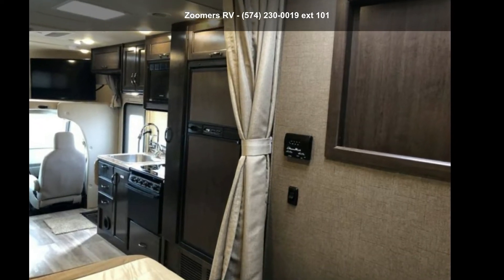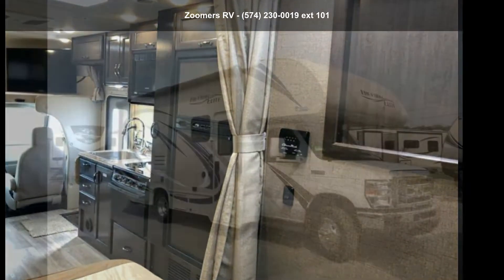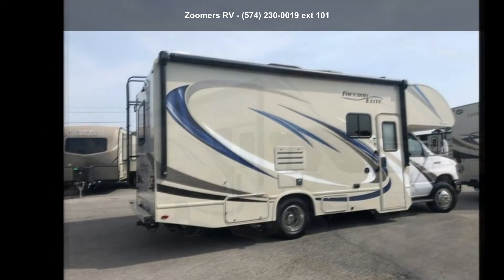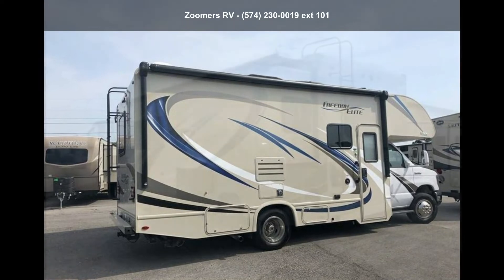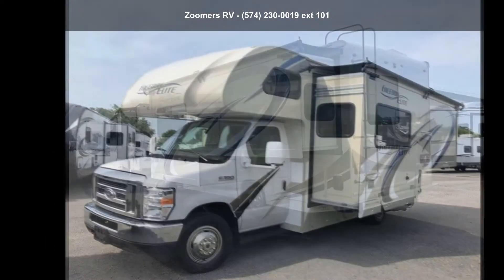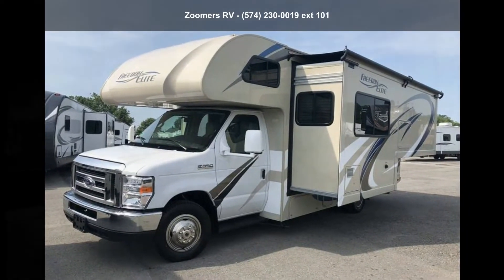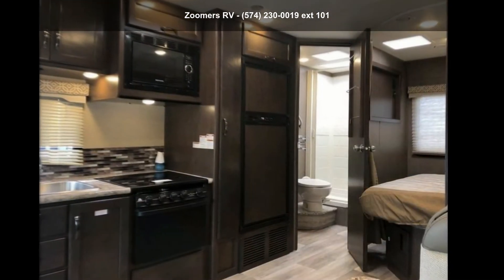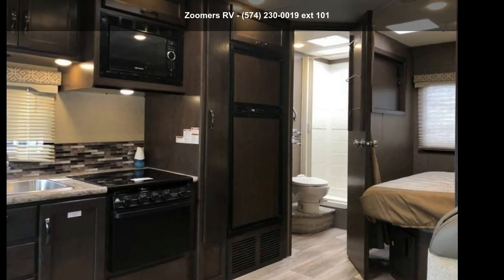2018 Thor Motor Coach Freedom Elite 24HE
Description:

Exterior Color:
BEIGE